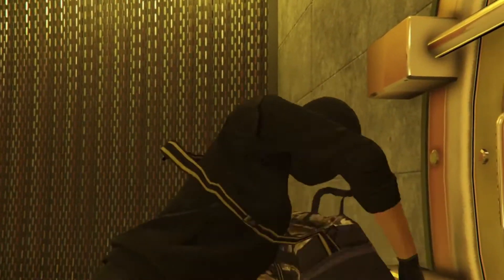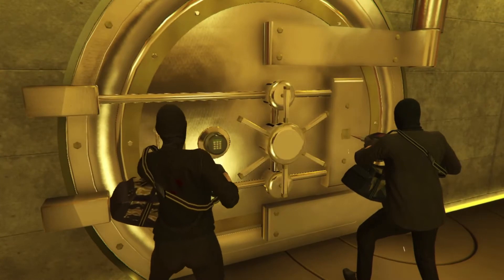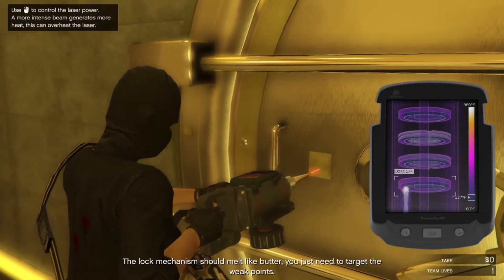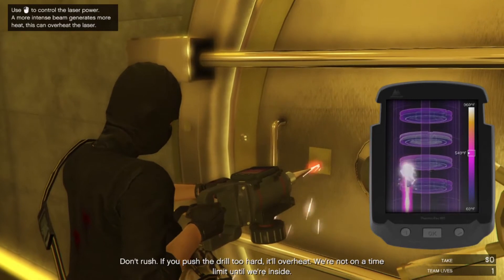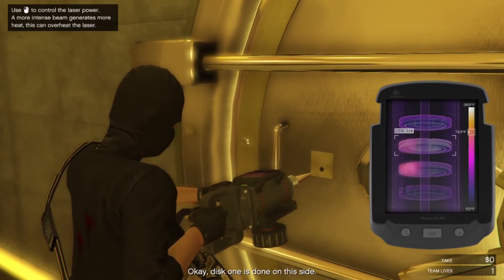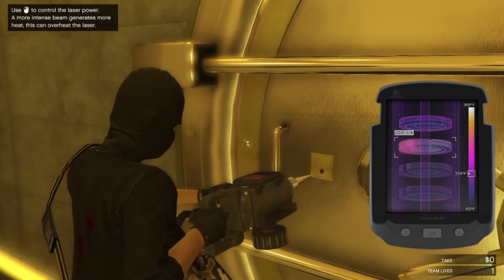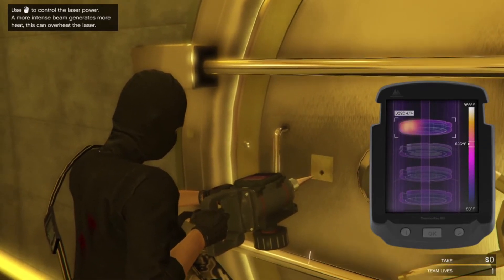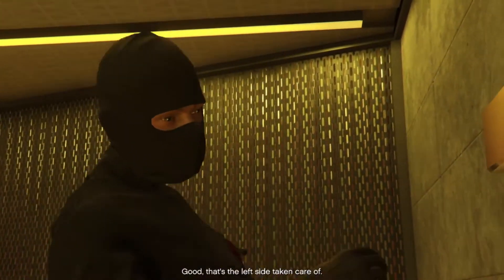🔥Drill Vault Casino heist🔥 still got trouble on Drilling?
patience, shock it to drill (it feel like jump scare in horror movie)😁